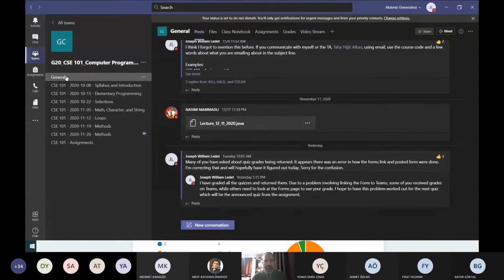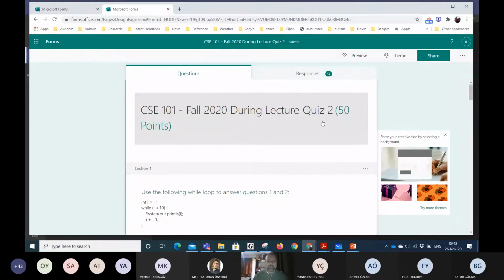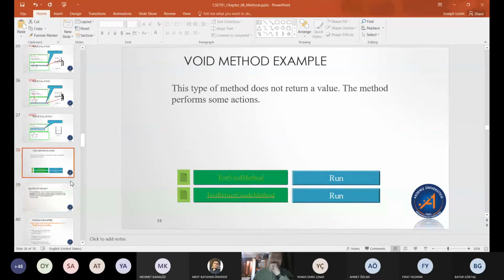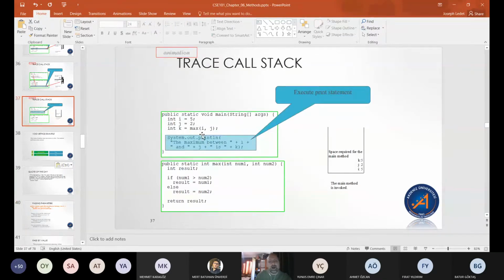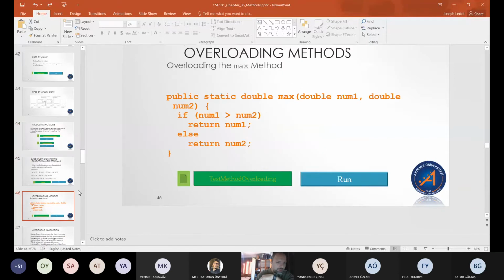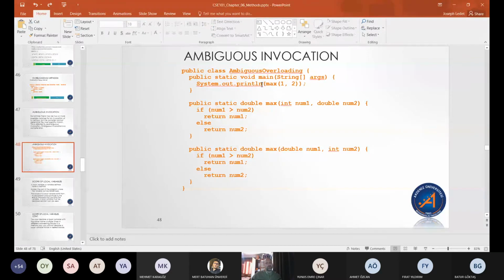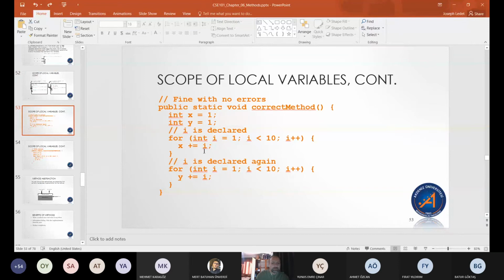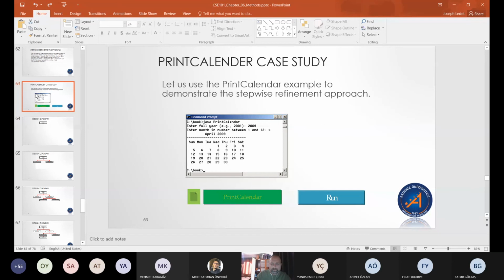CSE 101 - 2020-11-26 - Methods pt. 1